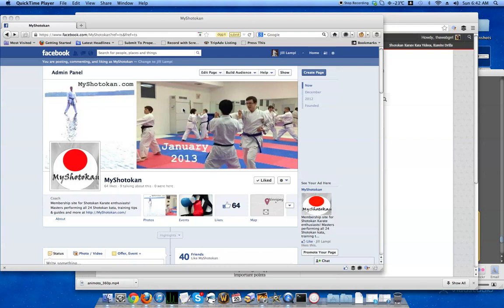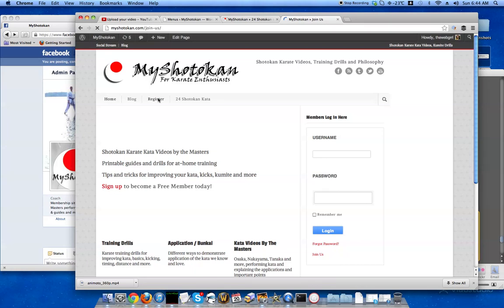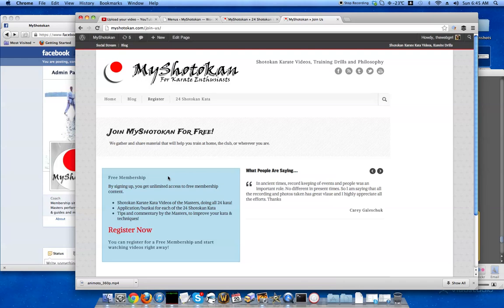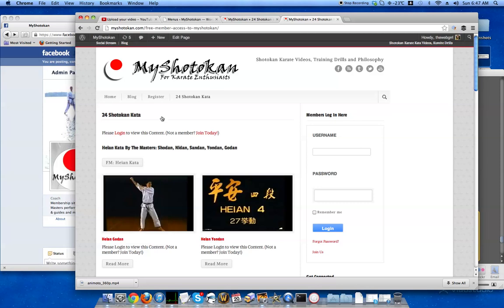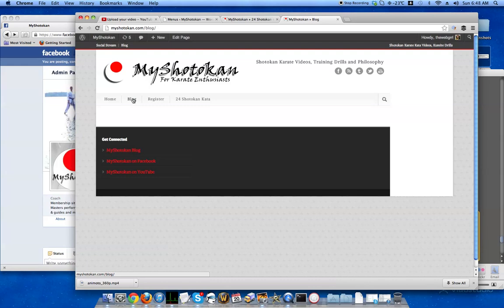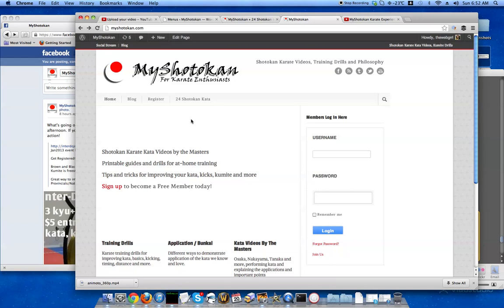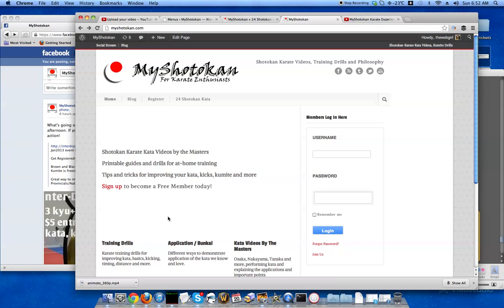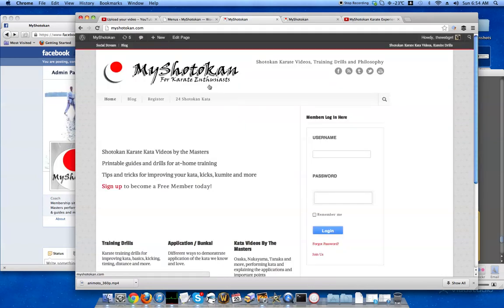Learn Kata AT HOME! Shotokan Karate Kata Videos By The Masters! Osaka Nakayama | MyShotokan.com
| Membership community for Karate Enthusiasts
Managed by a Nidan who has been training since 1991

Whether you're new to karate or an experienced karateka, MyShotokan.com will help you master the basic Heian kata in both execution and teaching technique, and give you endless hours of practice on the brown and black belt kata that fill out the full list of 24 Shotokan Karate kata.

Heian Shodan, Nidan, Sandan, Yondan, Godan
Tekki Shodan, Nidan, Sandan
Empi, Bassai Dai, Kanku Dai, Jion
Gankaku, Jitte, Nijushiho, Bassai Sho, Kanku Sho, Sochin, Unsu, Ji'in, Meikyo, Gojushiho Sho, Gojushiho Dai, Hangetsu